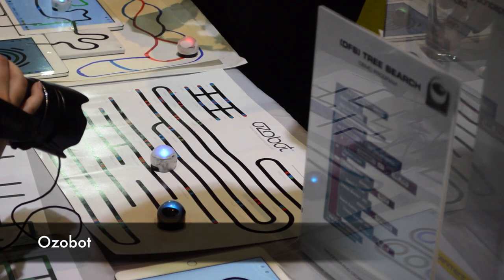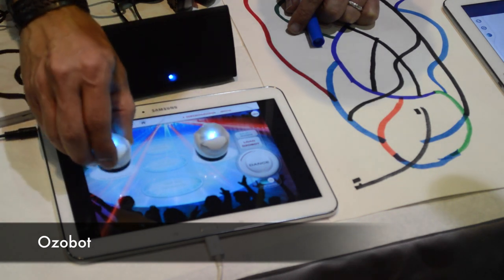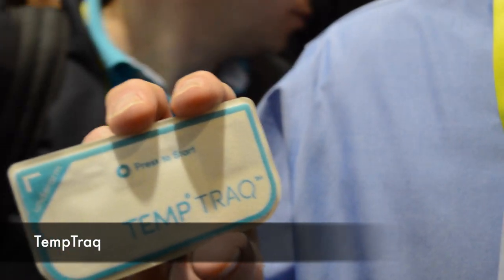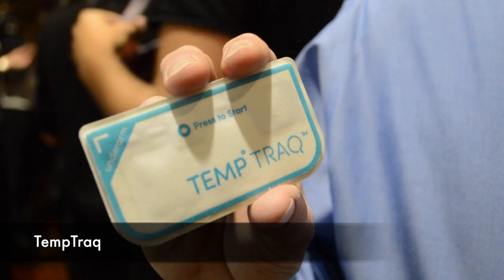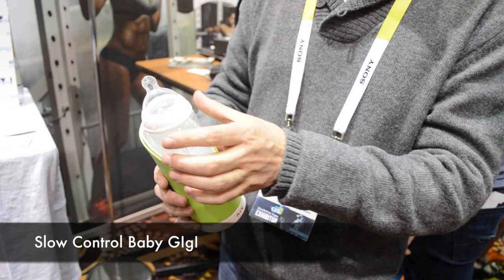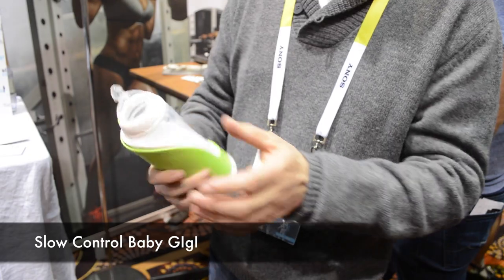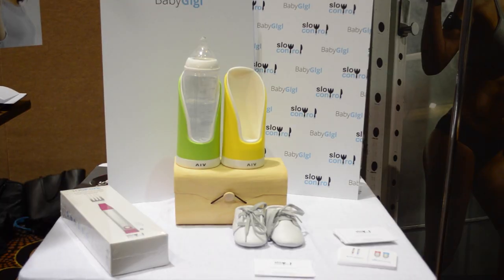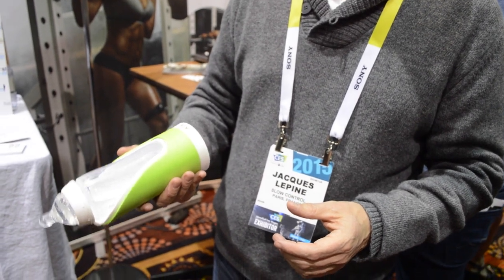CES Unveiled 2015 Features Tech for Kids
CES Unveiled on Sunday night features new tech geared toward children and parents. Rachel McCubbin reports, additional reporting by Maura Barrett.